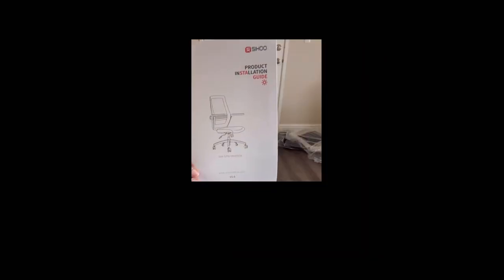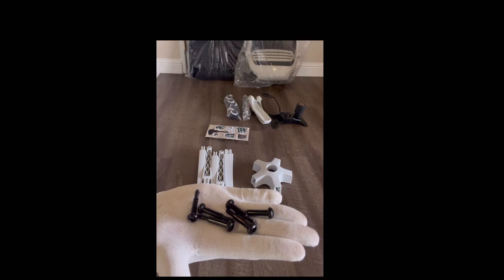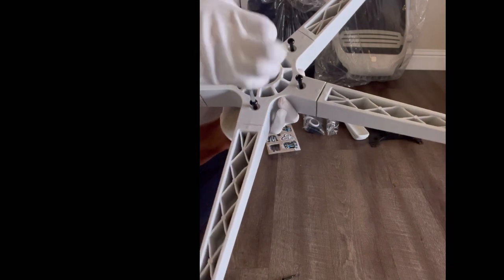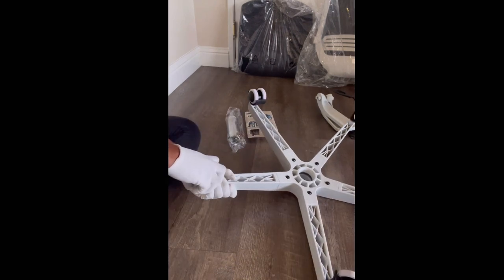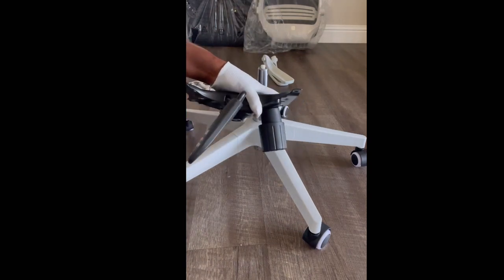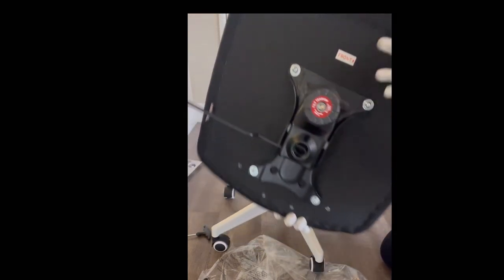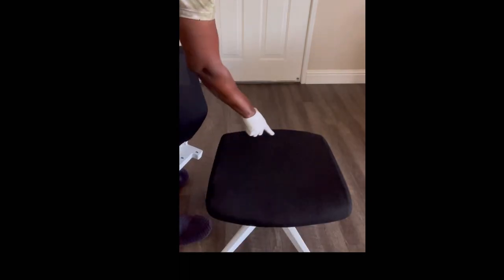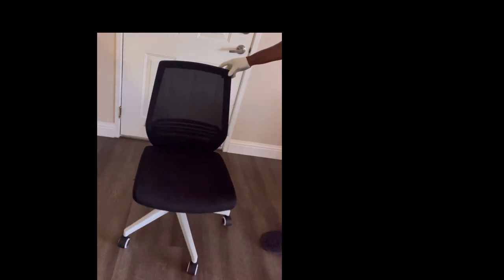SIHOO office chair Model:m76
DIY of the SIHOO office chair ​⁠